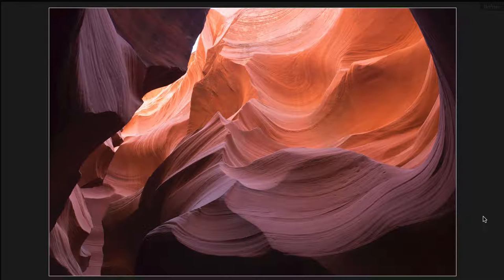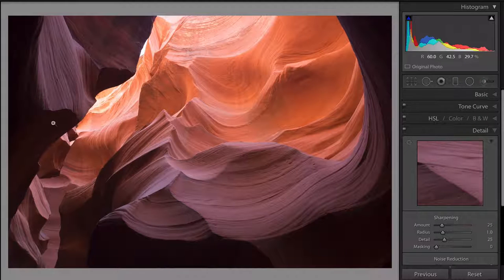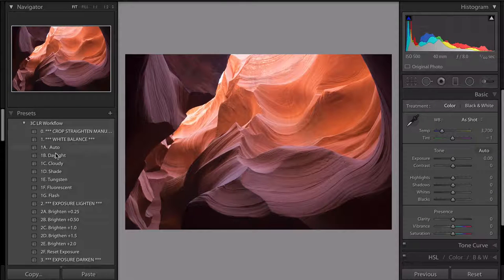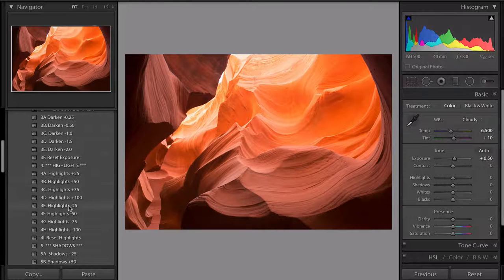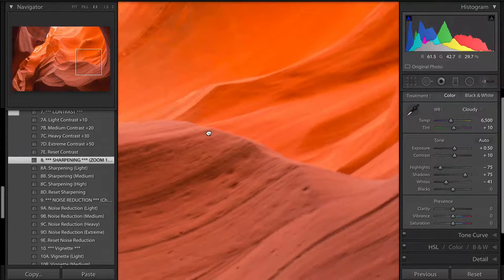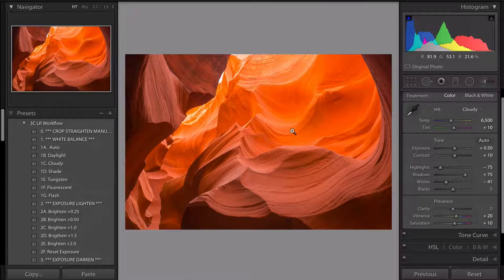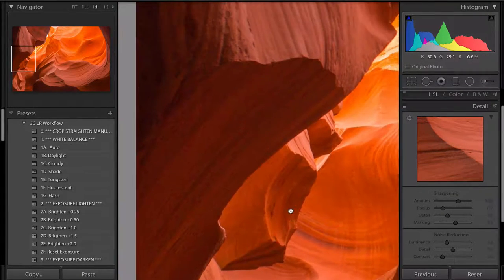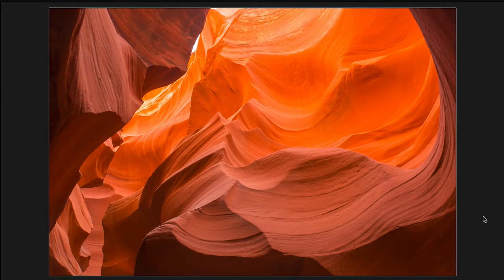Antelope Canyon Edit using LR Workflow Presets